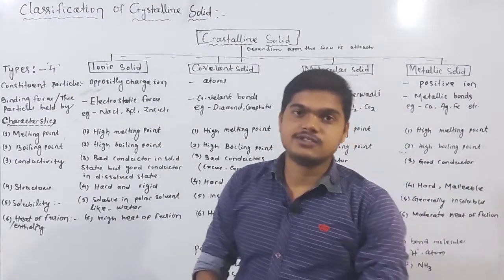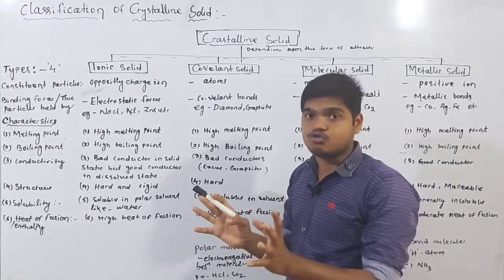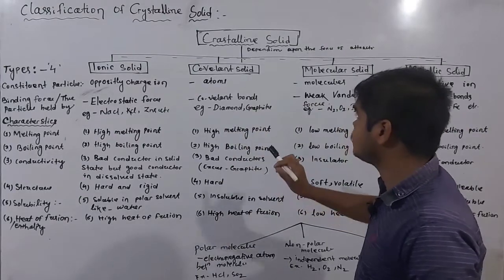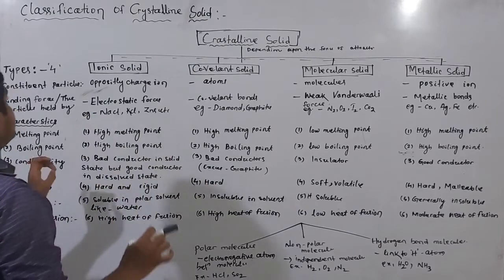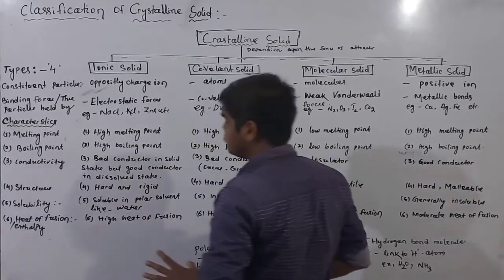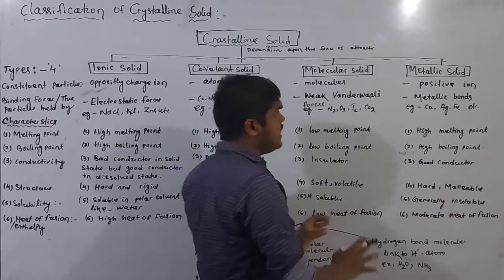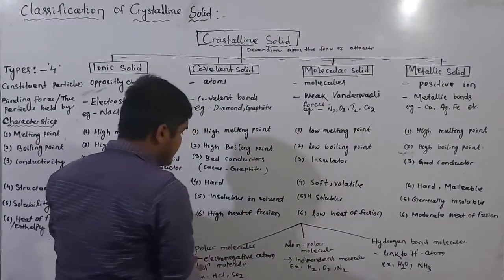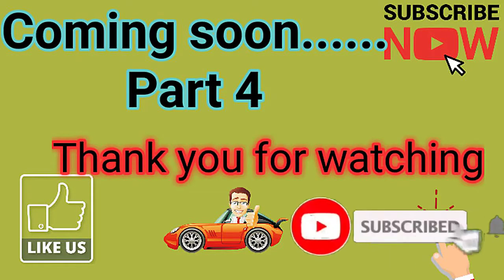Classification of Crystalline Solid || Class 12th Chemistry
+2 2nd Year Chemistry  Unit-3 Classes in Odia
Chemistry
Unit-1
Lecture 3
Classification of Crystalline Solid

odia class